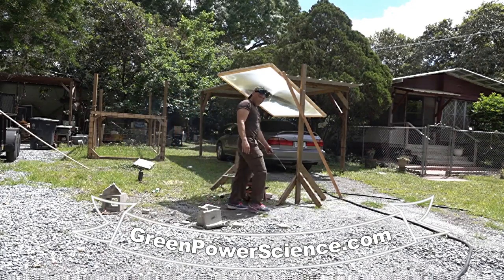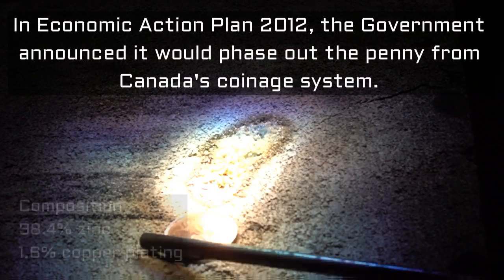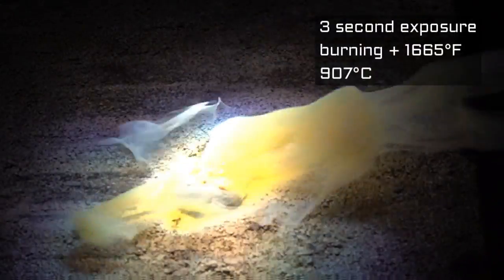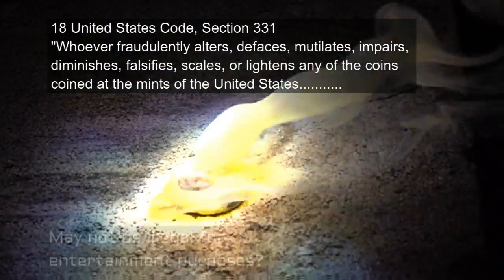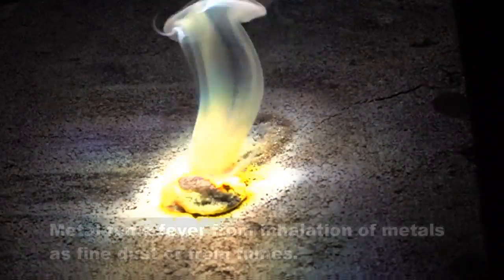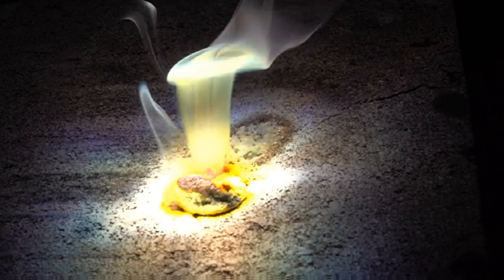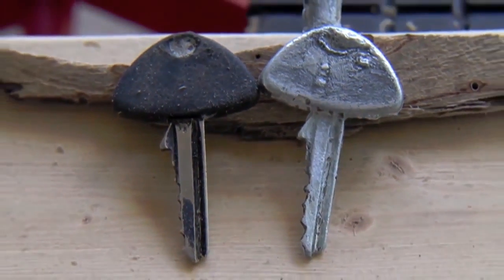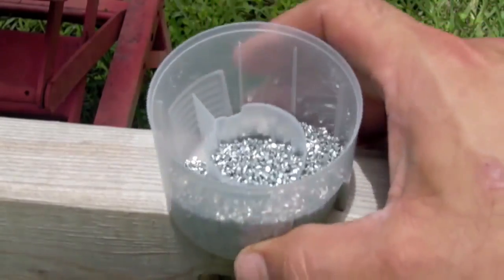Melting a Penny with a Fresnel Lens in under 3 seconds Sun Solar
Using a Giant Fresnel Lens, a penny is melted and burned in under 3 seconds. Most of the pennies you see melted on Youtube are post 1982 pennies made of a zinc core and a thin copper plating. This was a penny from Canada with similar composition. Stop destroying pennies.